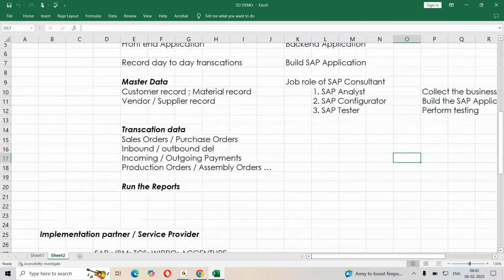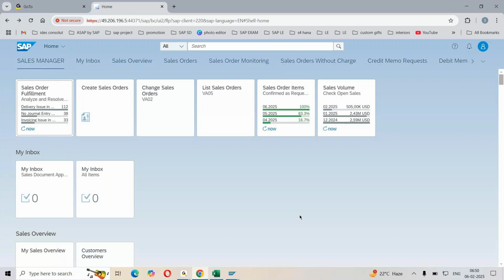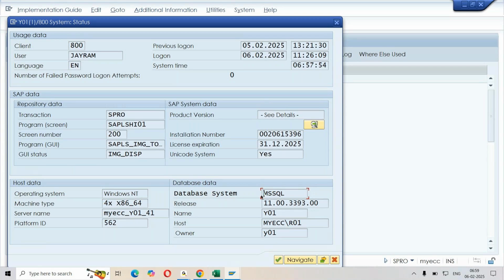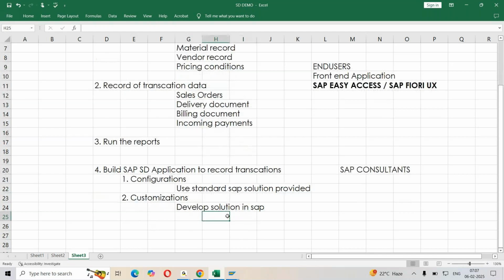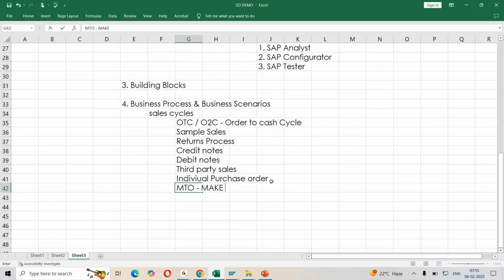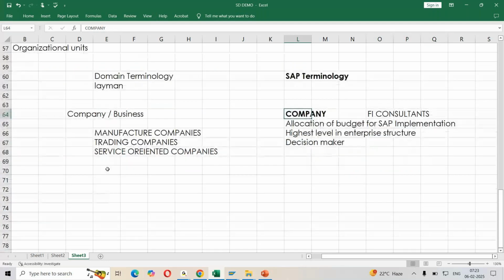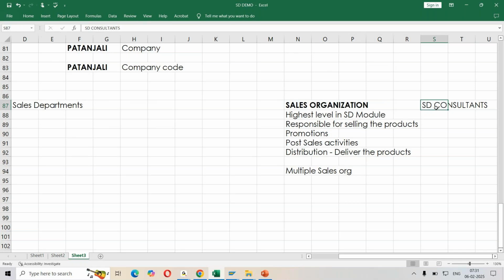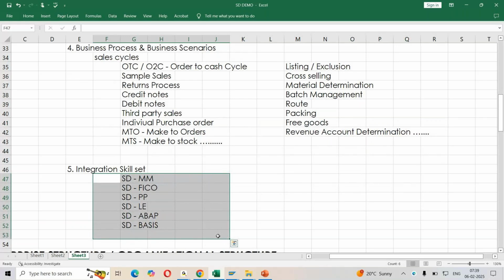SAP SD Training in Hyderabad | SAP SD Class 2 - SAP SD Online Training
Welcome to SAP SD Class 2 – Advanced SAP Sales & Distribution Concepts! 🚀
In this class, we dive deeper into the core aspects of SAP SD (Sales and Distribution) with a focus on advanced configuration and real-world business scenarios. This session is ideal for those who have completed SAP SD Class 1 or are looking to enhance their understanding of SAP SD’s key functionalities.

📌 What You’ll Learn in SAP SD Class 2:
✅ Advanced SAP SD Configuration – Key configuration steps and settings in SAP SD
✅ Sales Document Management – Customizing sales documents and item categories
✅ Pricing and Condition Technique – Setting up pricing procedures, condition types, and discount mechanisms
✅ Billing and Delivery Process – Understanding billing document configurations and delivery control
✅ Integration with Other SAP Modules – How SAP SD integrates with MM, FI, and PP modules

🎯 Why Learn Advanced SAP SD Concepts?
As you progress in your SAP SD training, learning the advanced configuration concepts will give you a solid foundation to:
✔️ Customize SAP SD according to business requirements
✔️ Handle complex sales processes like credit management, returns processing, and pricing conditions
✔️ Understand how SAP SD integrates with other business modules to streamline operations
✔️ Gain a deeper insight into real-world implementations and challenges faced by businesses

✔️ SAP SD beginners who want to deepen their knowledge
✔️ SAP professionals looking to enhance their skills
✔️ SAP consultants working on real-time configurations
✔️ Business analysts and project managers involved in SAP SD-related projects

📞 Need Full SAP SD Training?
We offer comprehensive SAP SD training covering:
🔹 Advanced Sales Order Management
🔹 Pricing & Condition Techniques
🔹 Delivery & Billing Process Configurations
🔹 SAP SD Integration with MM & FI
🔹 Real-World SAP SD Case Studies

🙌 Join Our Growing Community:
Be a part of an engaging learning experience with MyLearnNest Training Academy. Share your thoughts, ask questions, and interact with fellow learners in the comments section below!